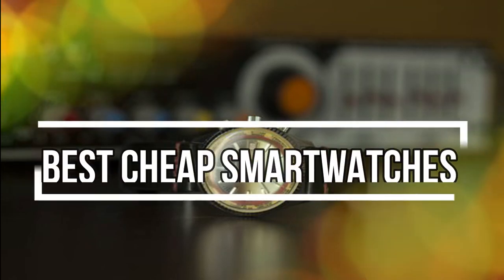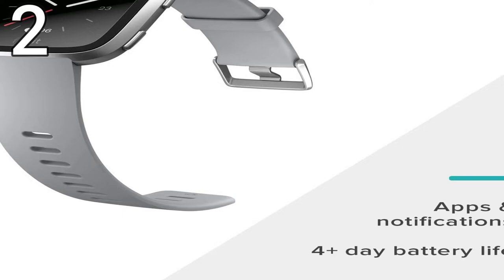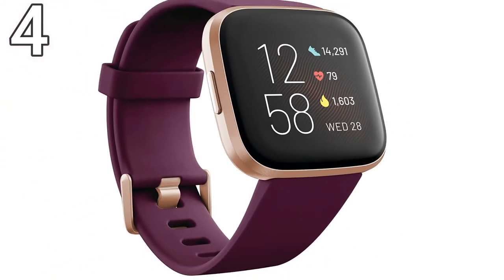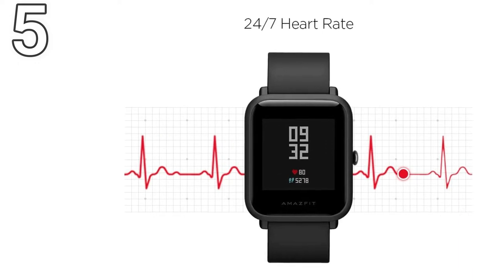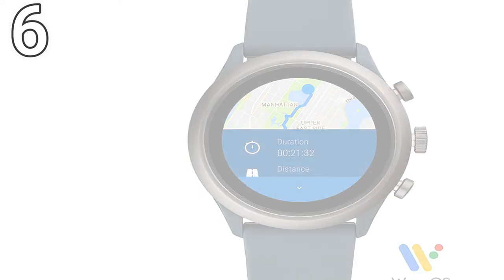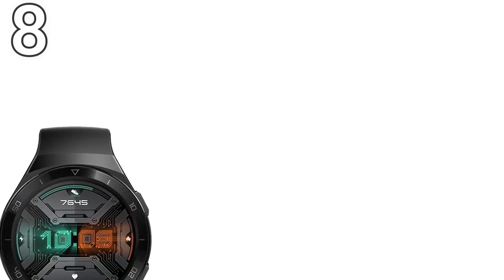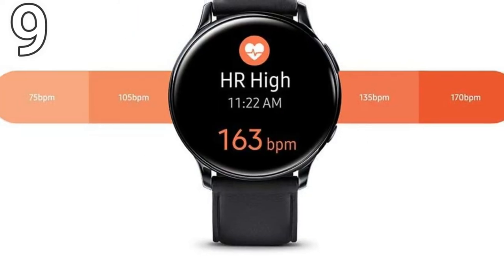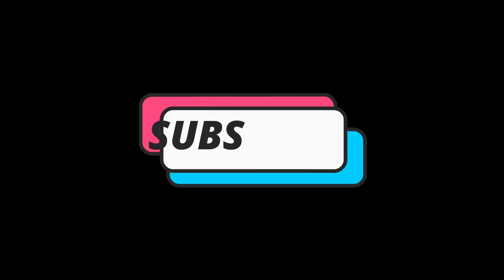Best Cheap Smart Watches To Buy In 2021